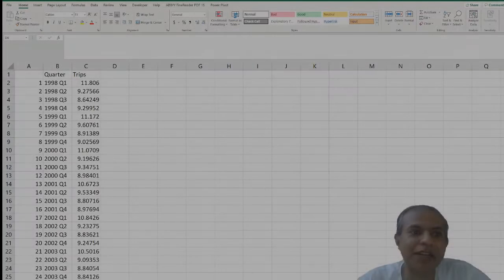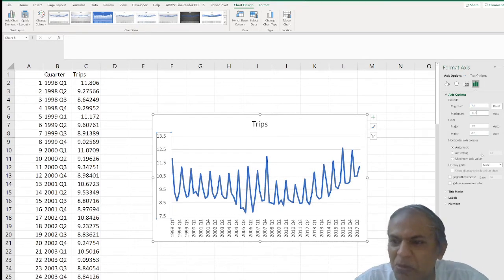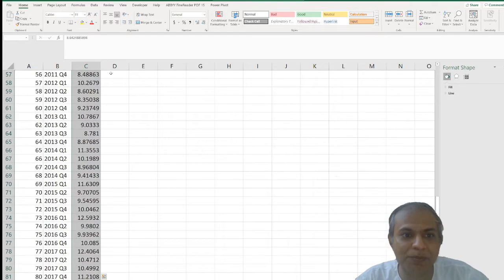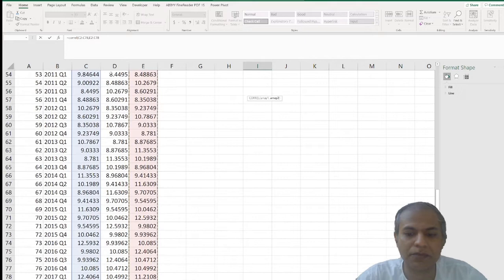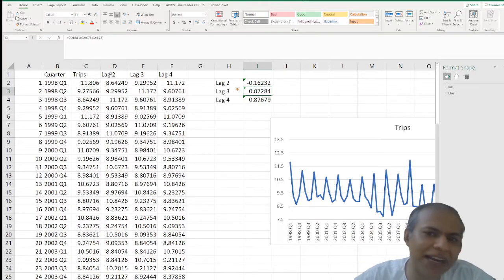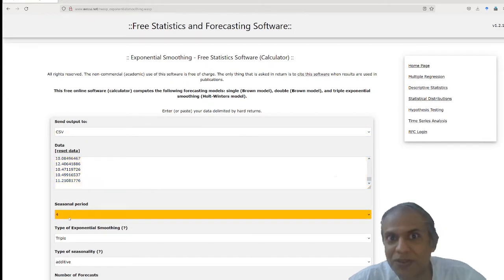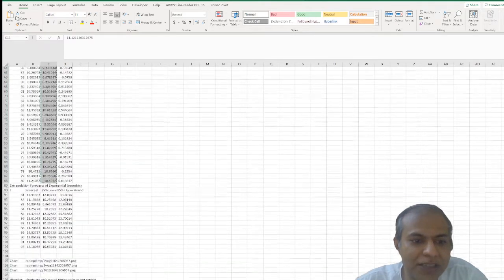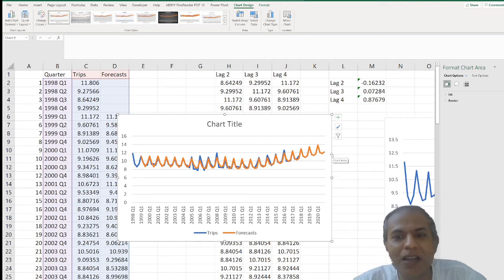Triple exponential smoothing: For data with trends and seasonality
The video explains the use of triple exponential smoothing for forecasting from data that has trends and seasonality. This method is also referred to as the Holt-Winter's method.